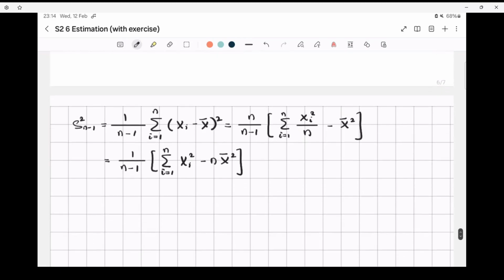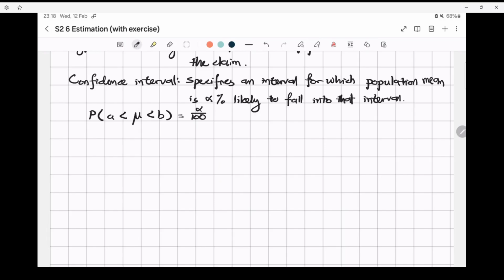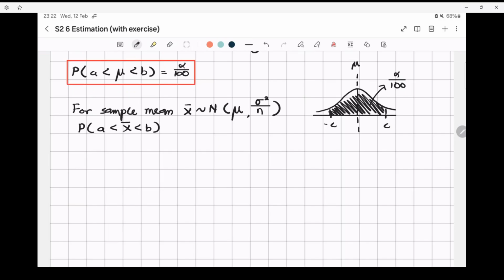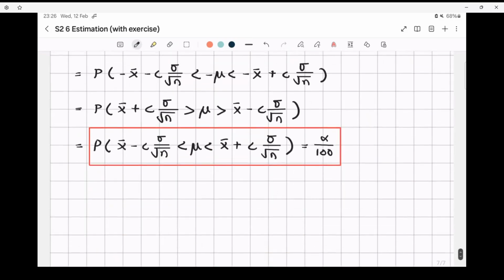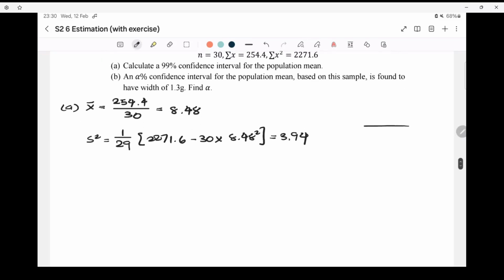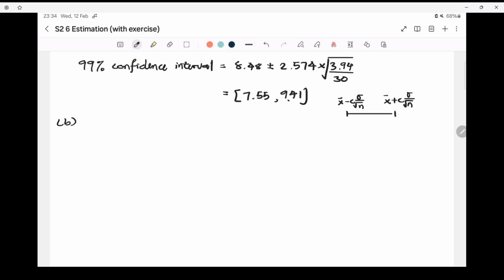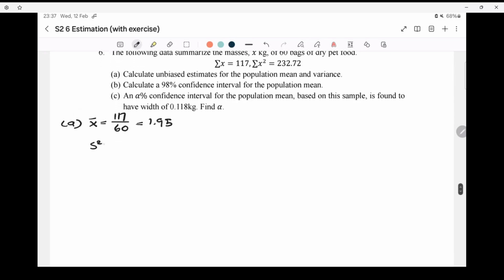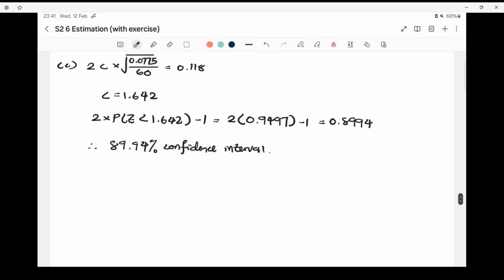A-Level Mathematics, S2 Chapter 6: Estimation (Part 3)